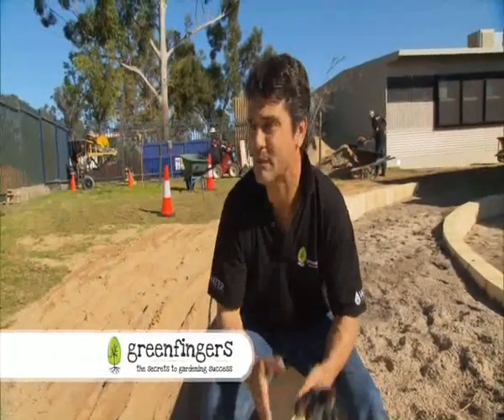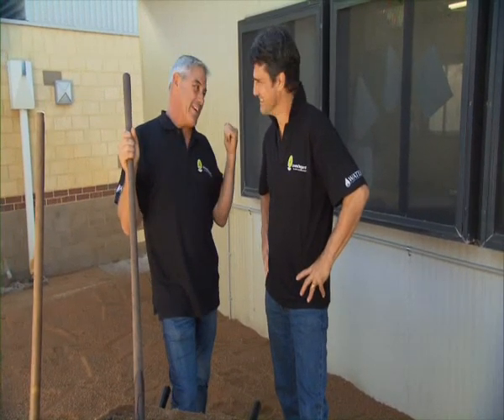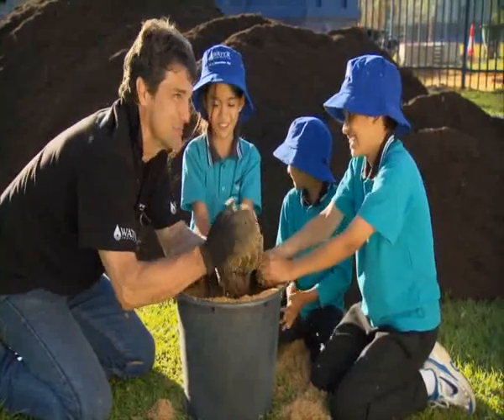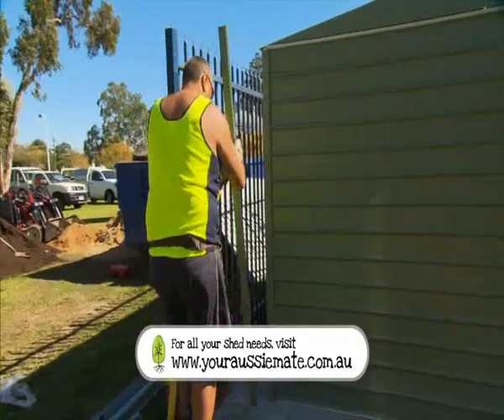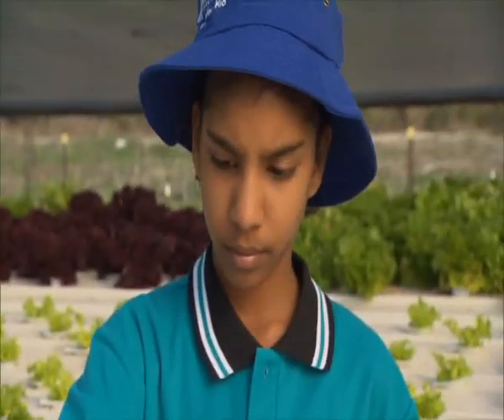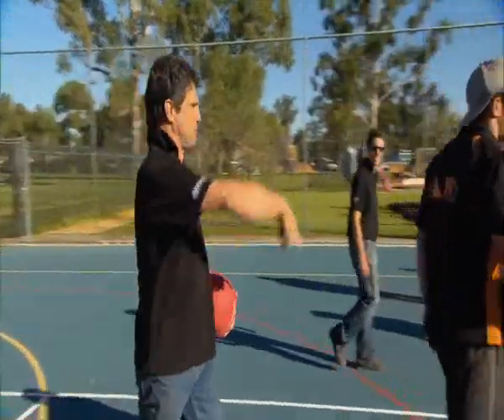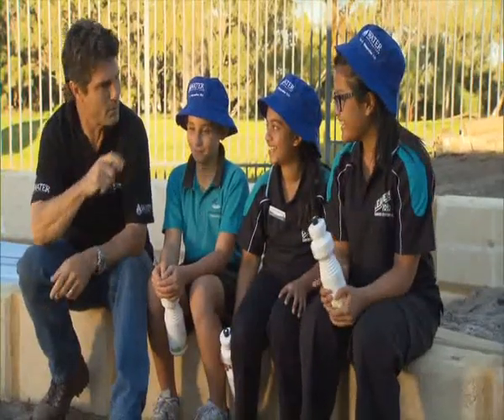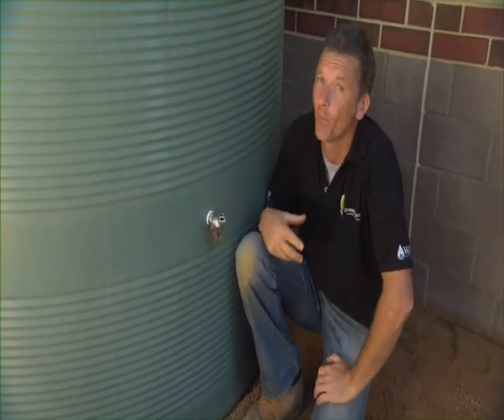Greenfingers: Waterwise Schools - Episode 5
Tod Johnston presents Greenfingers in Waterwise Schools . A series dedicated to show viewers how to cut back on water use, and make use water efficiently. Episode 5, is the first of two episodes at Bannister Creek Primary School, where the team constructs a Sustainability Classroom. With the help of students, the team constructs veggie beds, a chicken coop and shed, improve the soil conditions and install a rain water tank.

0:54 - amphitheater
2:44 - Landscaping Design
4:03 - Soil Improvement trivia with kids
5:12 - Soil Improvement
6:24 - Installing a Shed
8:19 - Aquaponics, The Science
10:11 - Why we Drink Water with Kids
12:04 - Greenhouse
13:45 - Chicken Retreat